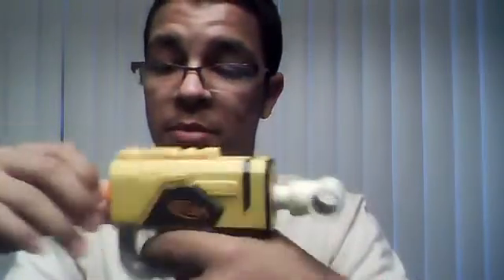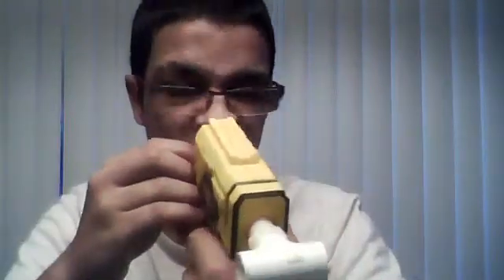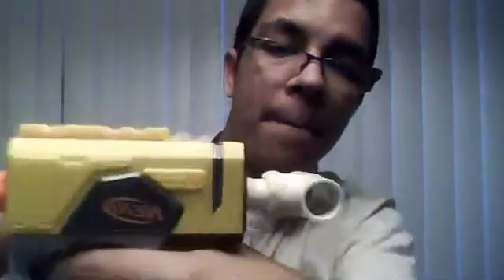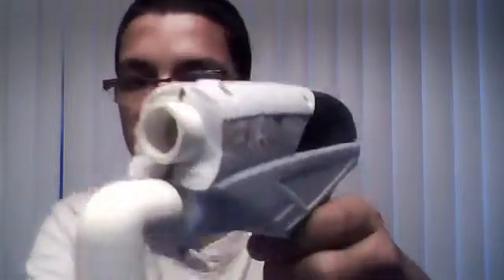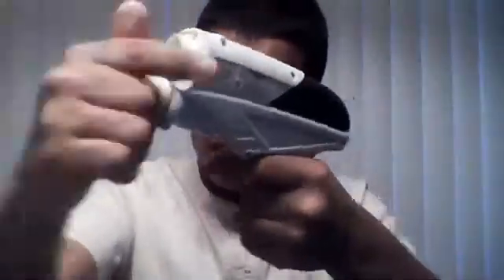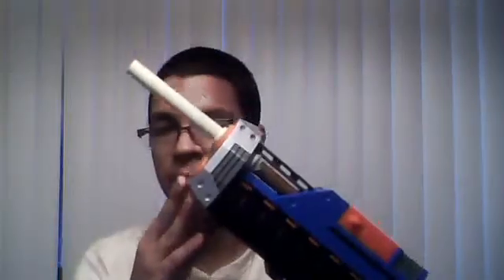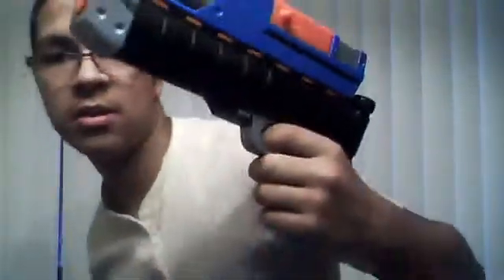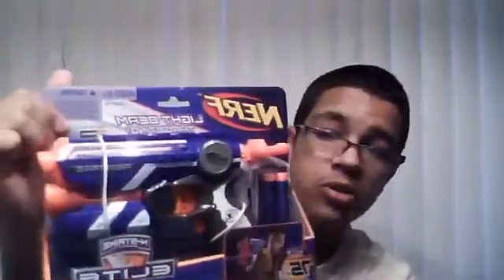Christmas 2012 Nerf Update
Lost of interesting things here and more updates and reviews to come! Have a merry christmas everyone! : )